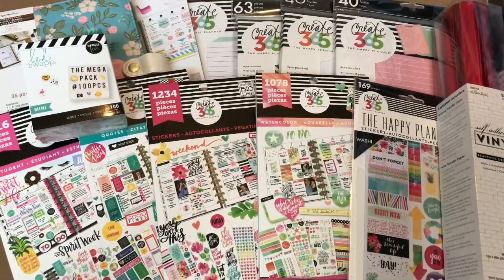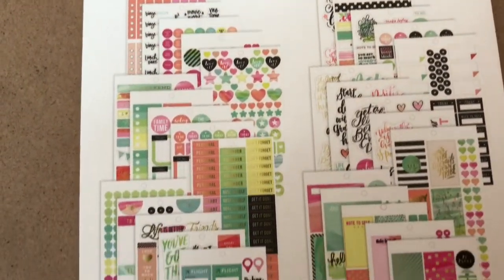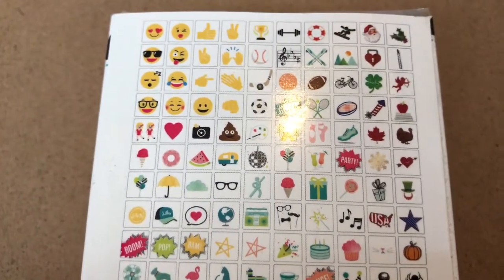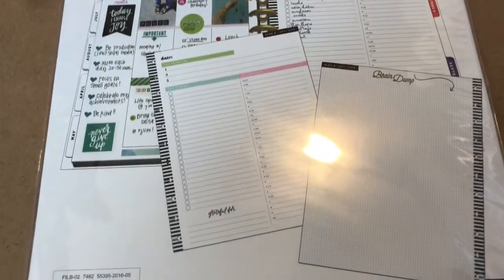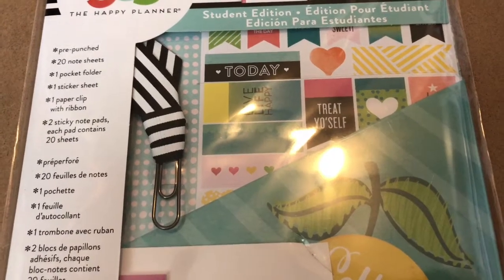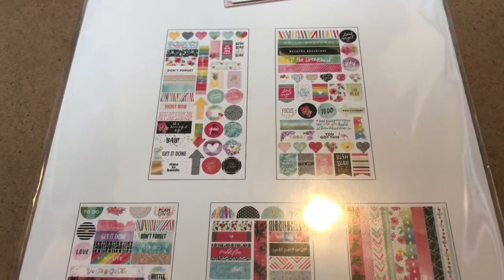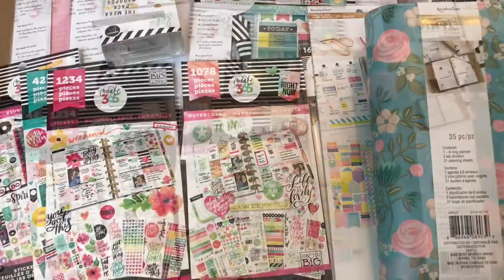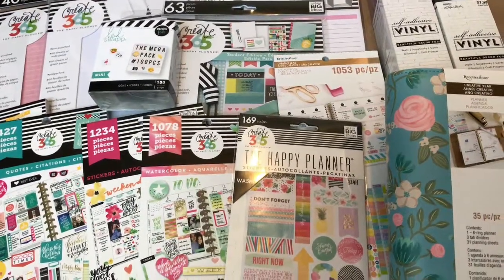HUGE MICHAELS HOBBY LOBBY RECOLLETIONS HAPPY PLANNER STICKERS & ACCESSORIES HAUL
This is my latest haul from Michaels and Hobby Lobby.